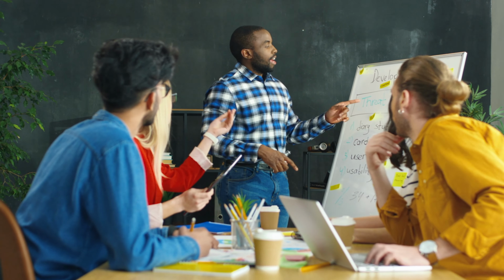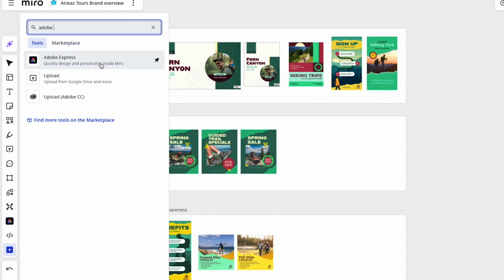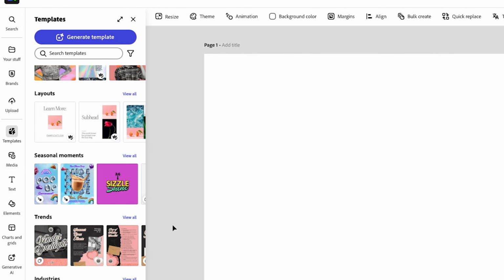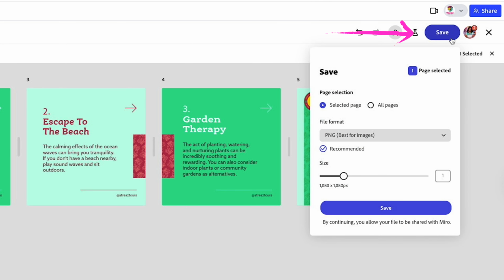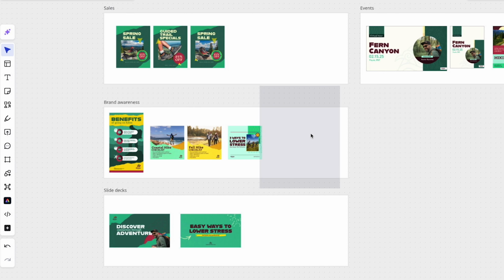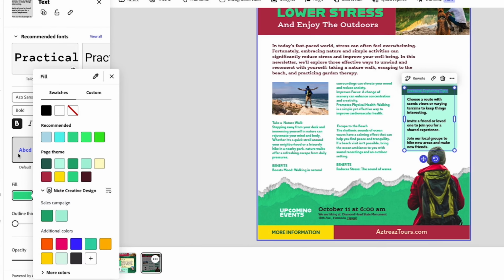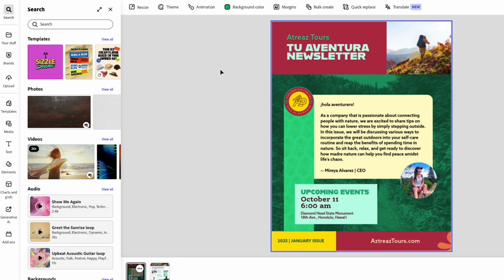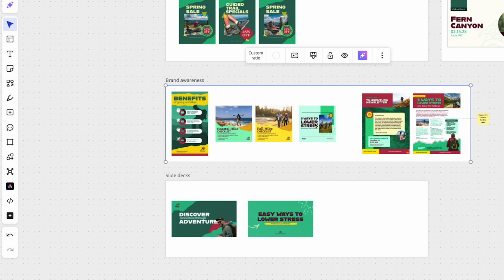Miro + Adobe Express: The Ultimate Brand Audit Workflow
Discover how to supercharge your brand audit process by combining the power of Miro and Adobe Express! In this tutorial, you'll learn:

✅ How to review all your brand assets in one place using Miro
✅ Embed Adobe Express designs directly into Miro for faster feedback and revisions
✅ Edit your files seamlessly without leaving Miro

This step-by-step guide is perfect for entrepreneurs, marketers, designers, and brand strategists looking to save time and stay organized.